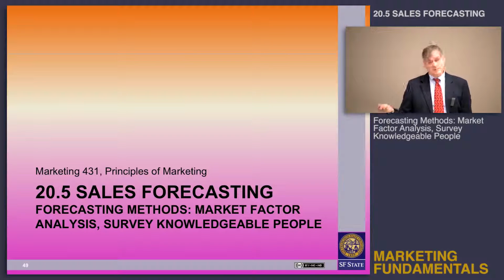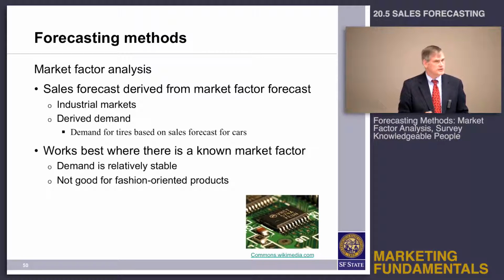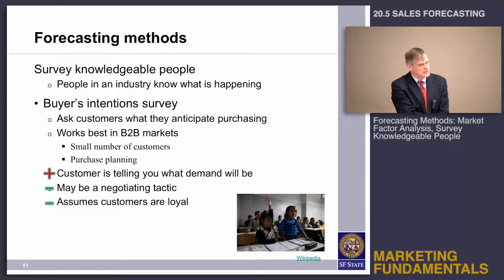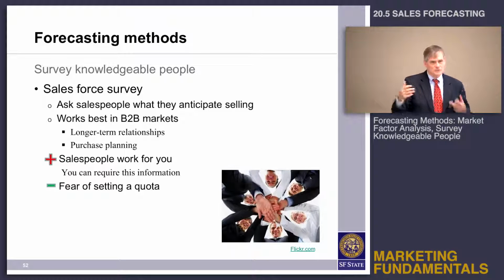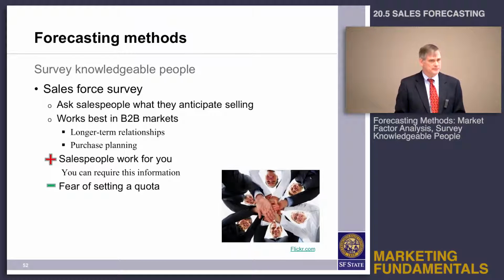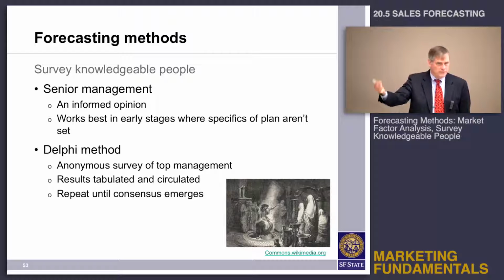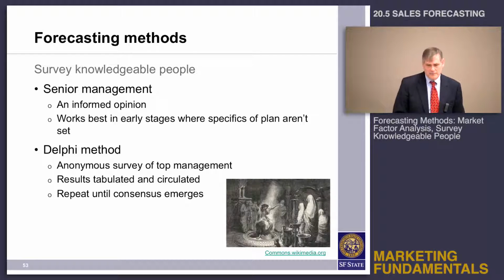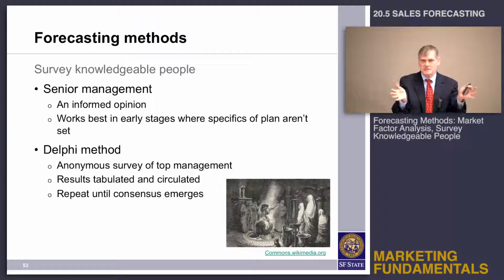Topic 21.5 Sales forecasting - Market factor analysis, survey knowledgeable people